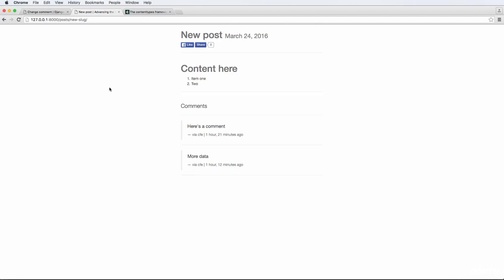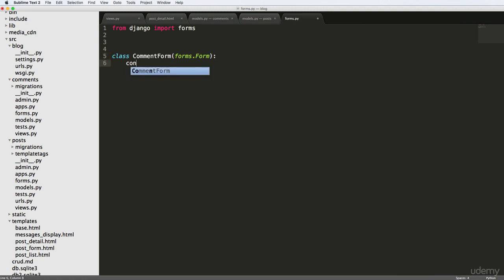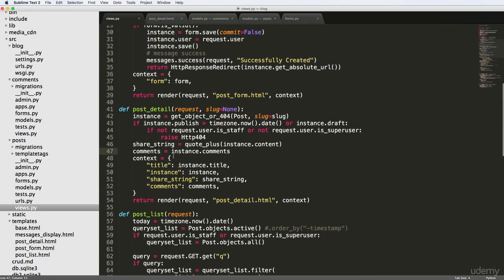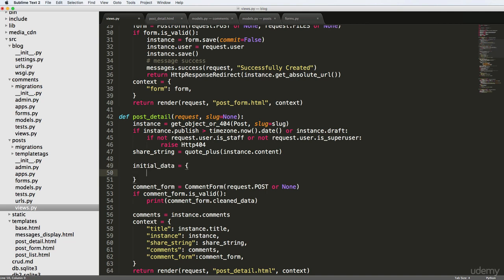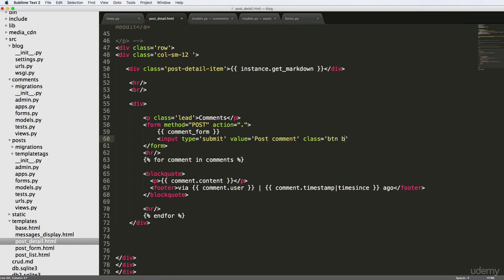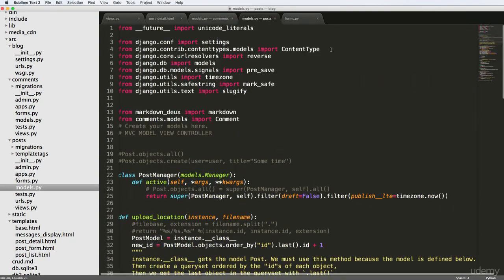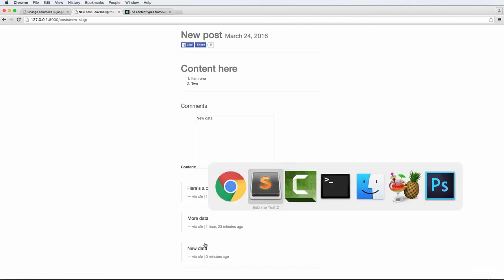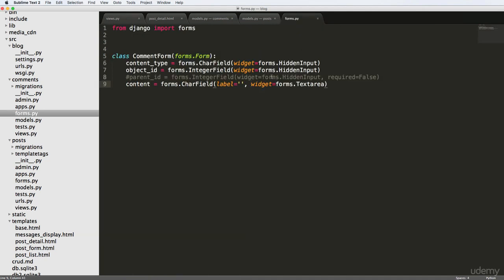Free Django Website Developing and Hosting Course in 2022 updated - Python Tutorial Anywhere #57